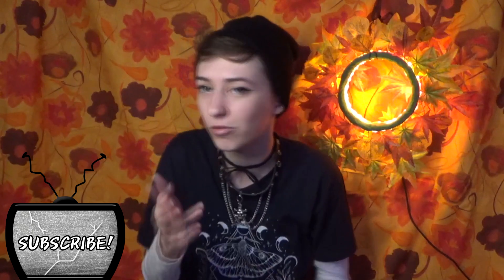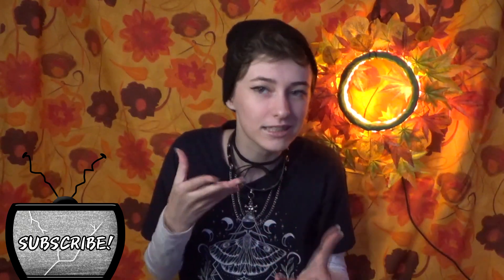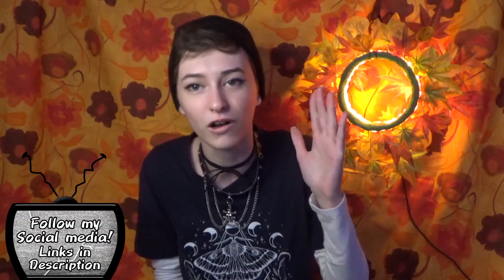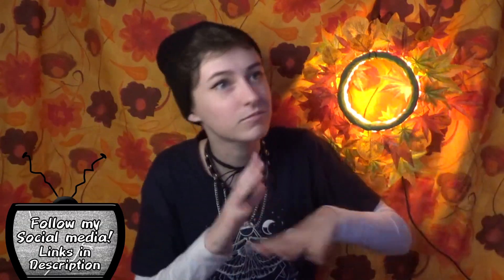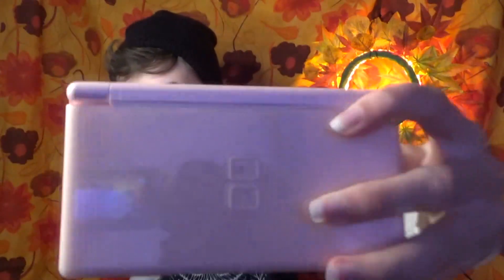New Gaming Content coming to the channel SOON!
ooo New content type announcement!
Note: This is NOT replacing other content types I do on this channel, it's just a fun addition